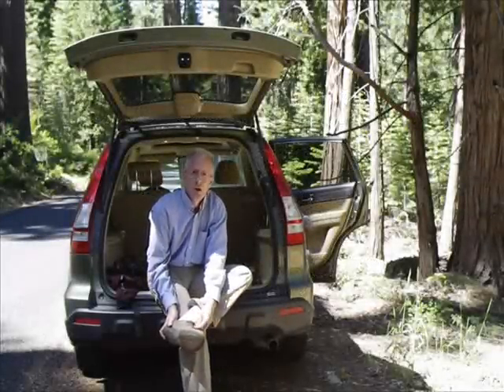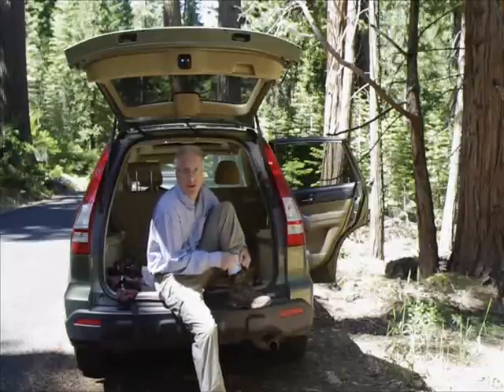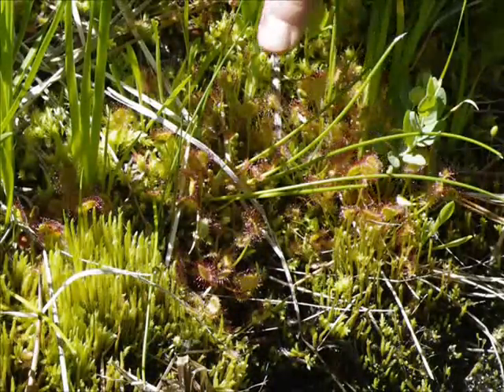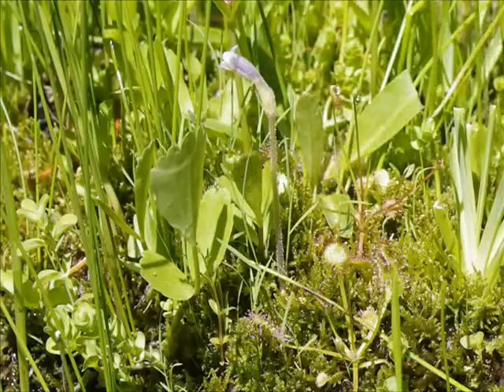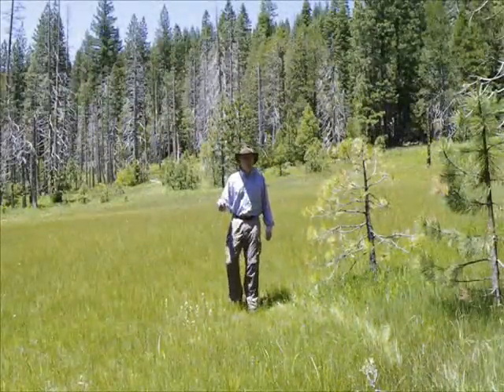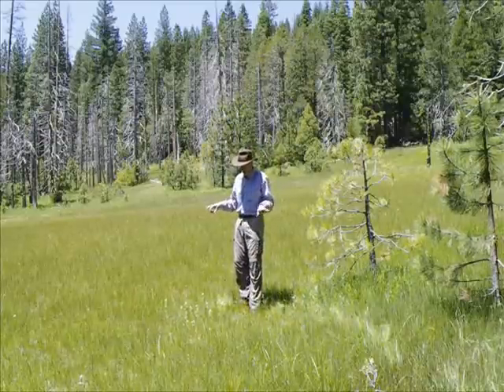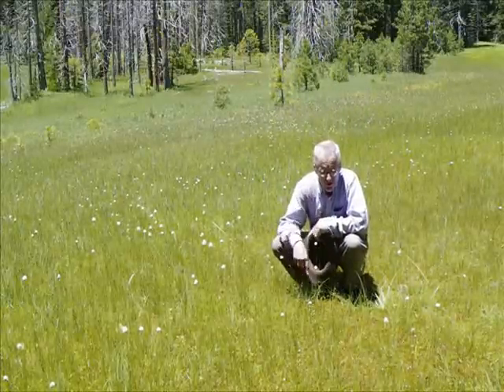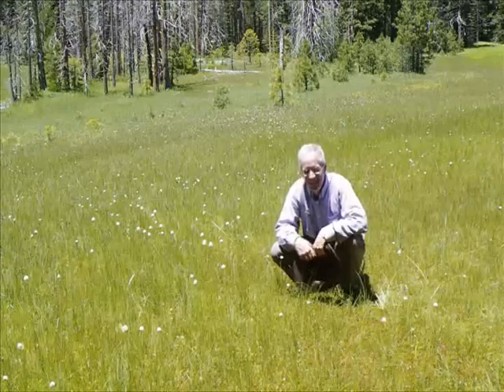Butte County Darlingtonia Part I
Looking for Darlingtonia californica in Butte County, California, Part I